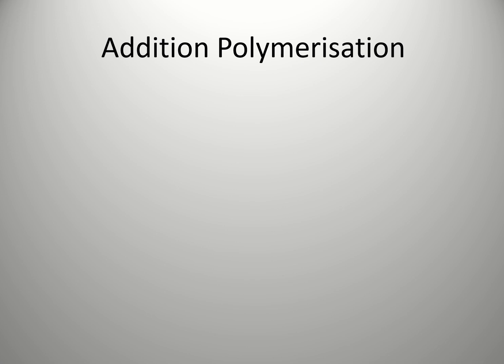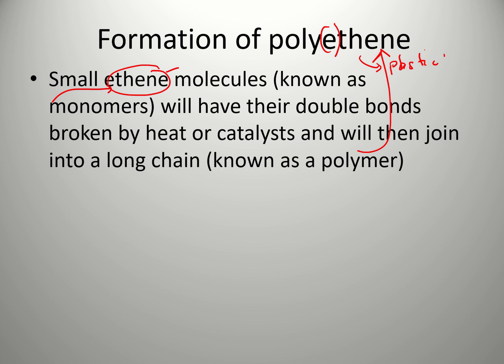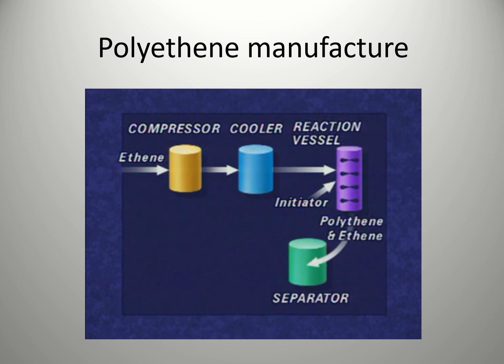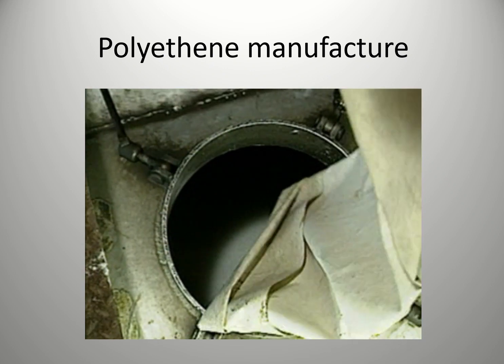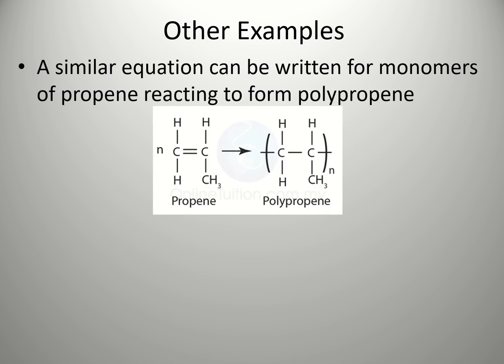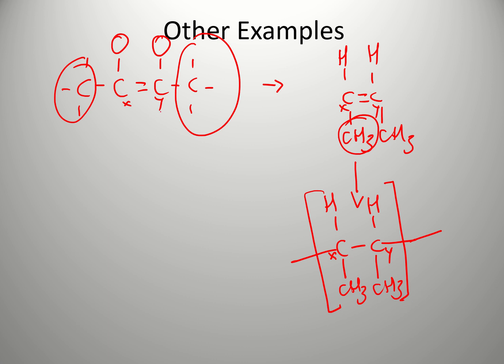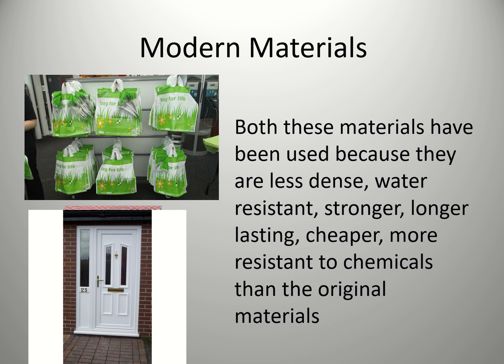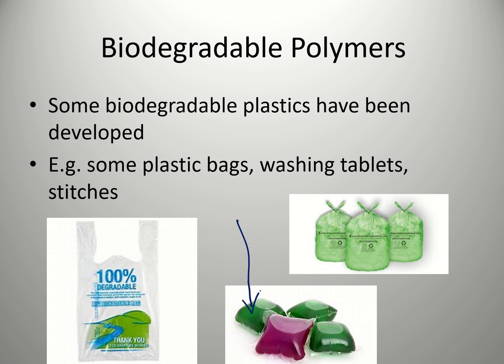GCSE Organic Chemistry video 4 Alkene. Addition polymerisation and polymers